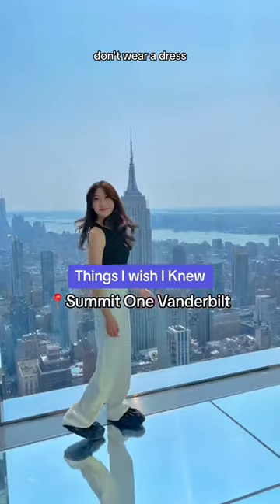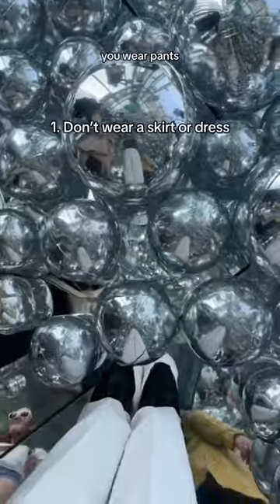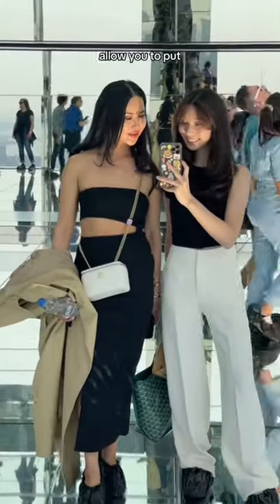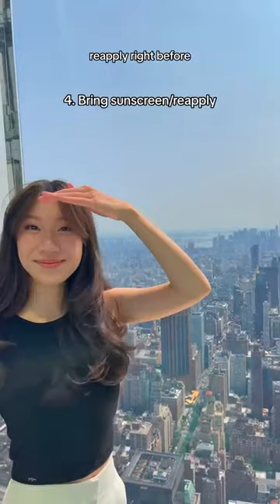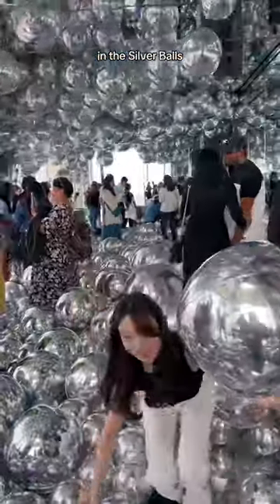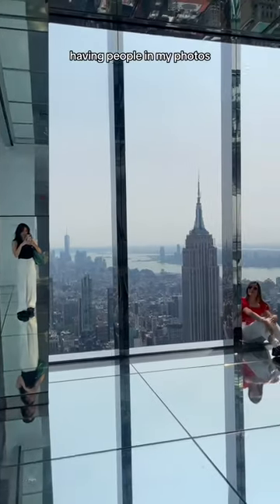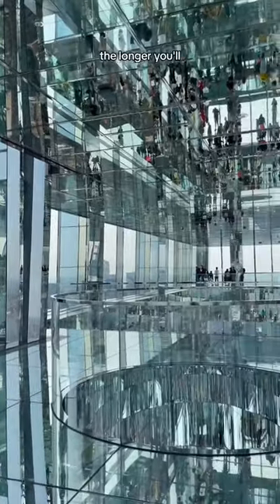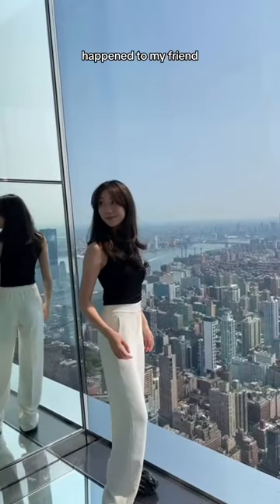NYC Travel Tips: Summit One Vanderbilt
Looking for the best views in NYC? Look no further than Summit One Vanderbilt Observatory! Get ready to be captivated by the beauty of the city from the top. Enjoy unobstructed sightlines, panoramic vistas, iconic landmarks, stunning sunsets, and an immersive experience you won't forget.

Here are some things to know before before visiting the Summit One Vanderbilt Observatory in New York City.

notes:

1. Don’t wear a dress or skirt. The floors are reflective.
2. If you’re going in the summer on a sunny day, make sure to dress light. It gets really hot and you will be sweating.
3. You can’t place anything on the floor, so you will be carrying your heavy jackets and bags.
4. Be sure to wear sunscreen, or even bring some to reapply before you head up!
5. The silver balls are balloon. They will pop and make loud noises.
6. Go early if you don’t want crowds in your photos. The first two time slots are best.
7. Buy tickets in advance. Popular time slots do sell out.

Explore this must-visit attraction for the ultimate NYC adventure.

New york city travel, new york city travel guide, things to do in new york city, unique activities to do in new york, new york city activities, mistakes you don’t want to make at summit one vanderbilt, new york itinerary,